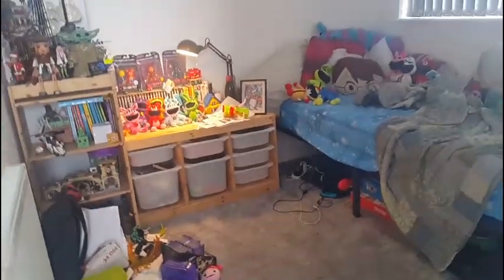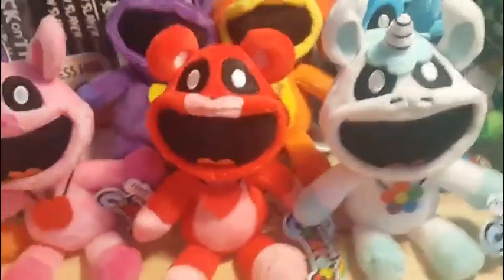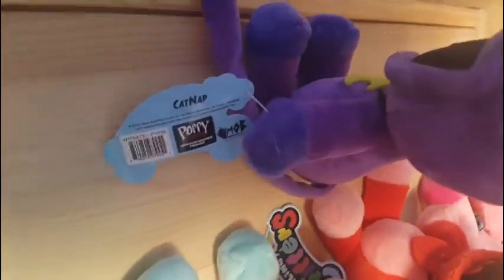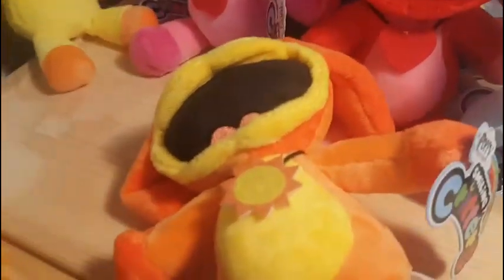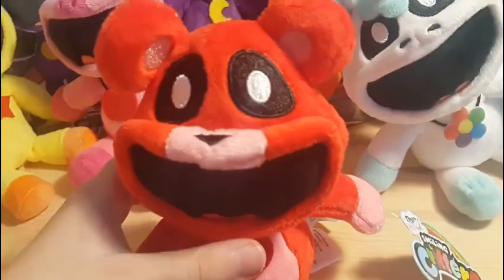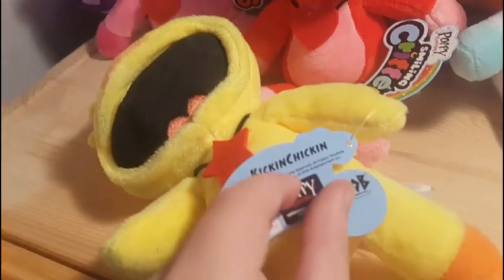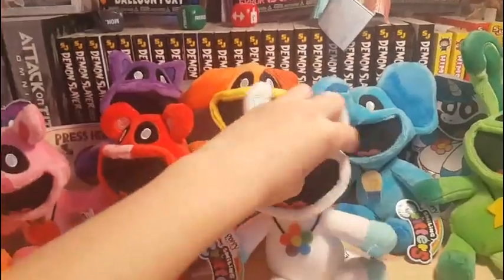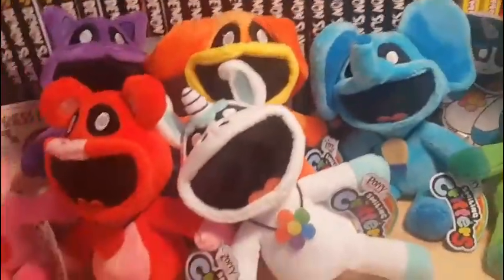mini smiling critters plush review!(unscented versions)